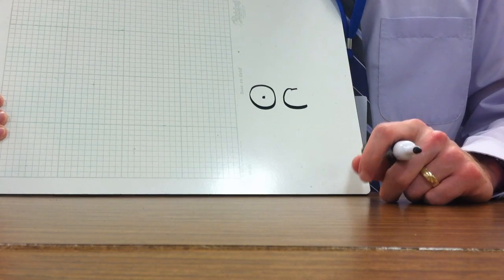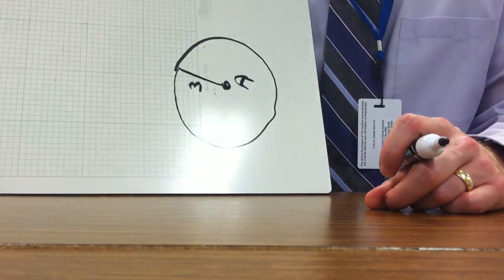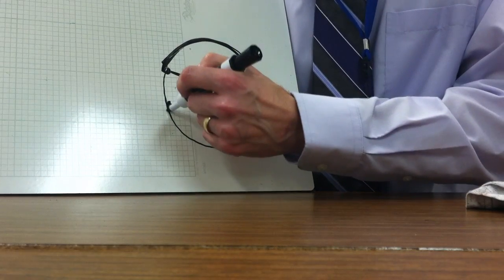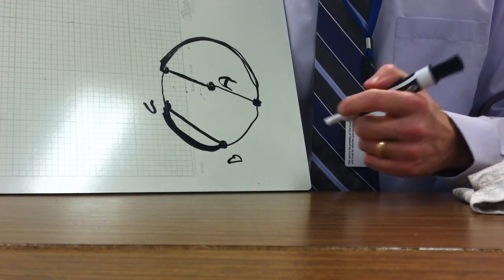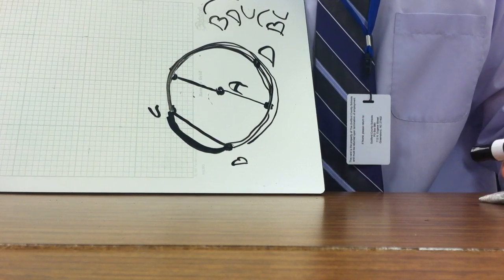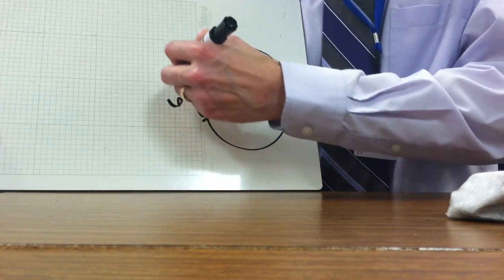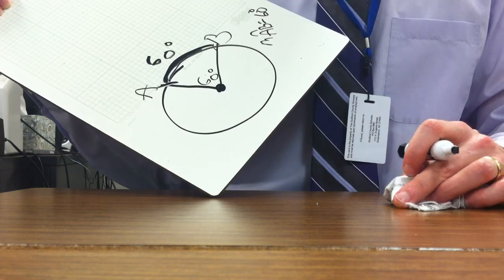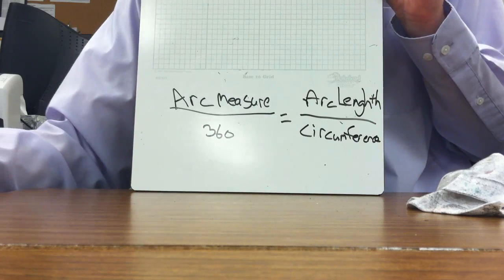Intro to Circles and Arcs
This is the first lesson in the unit on circles.  It covers the basic definintions of terms such as radius, diameter, chord, and arc.  It also shows the difference between arc measure (out of 360 degrees) compared to arc length which is part of the circumference.
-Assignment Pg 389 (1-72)